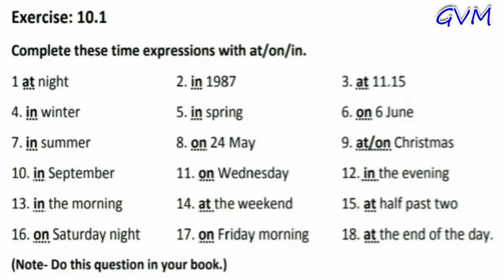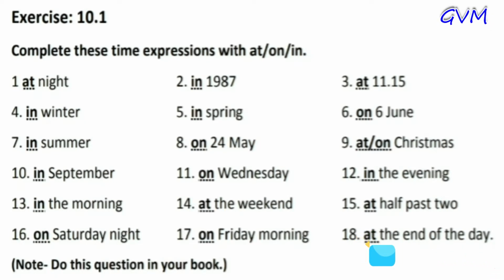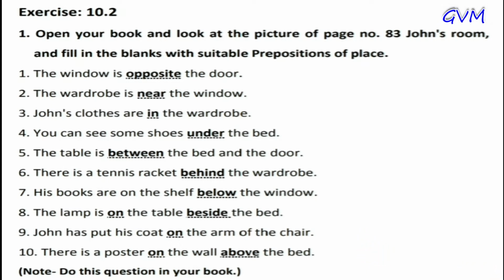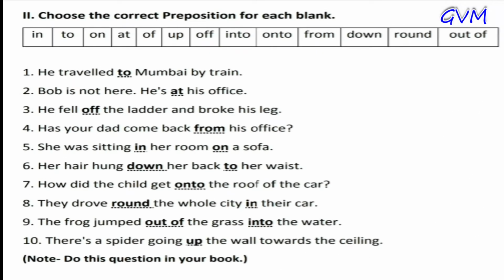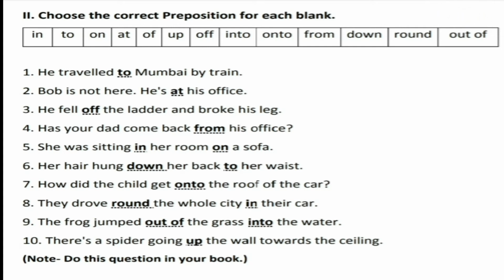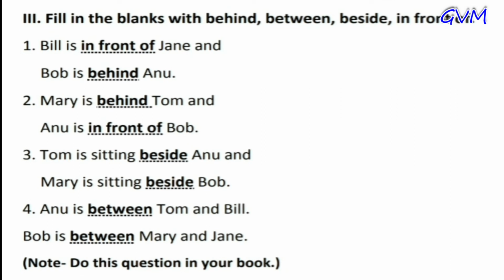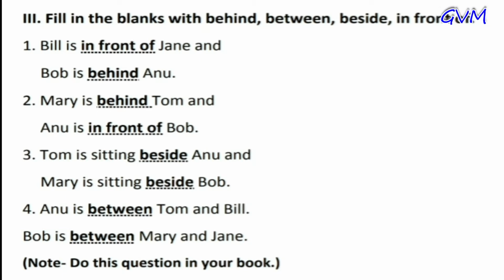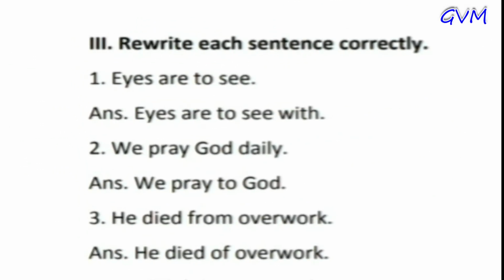Class 8 | English Grammar | Chapter 10 | The Correct Use of Preposition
lecture by Miss Neelam Bhatt, GVM